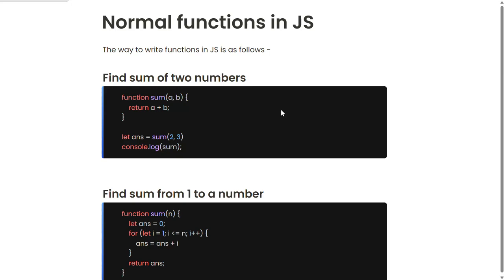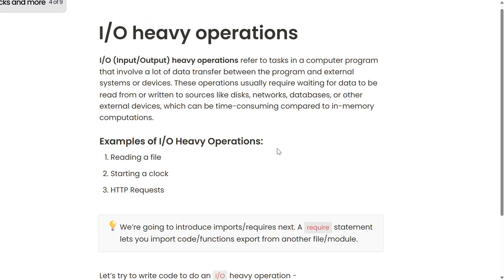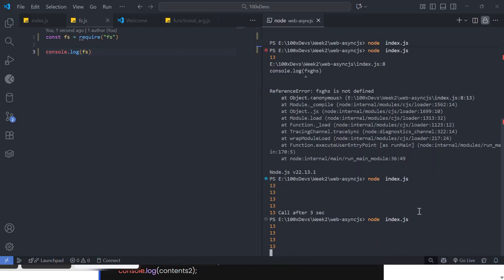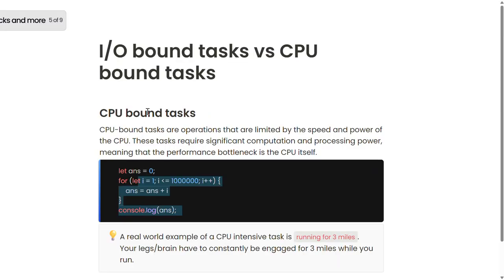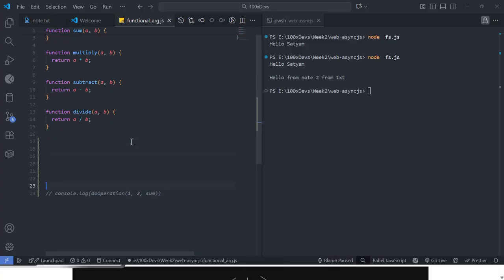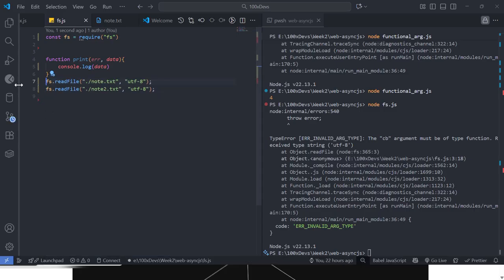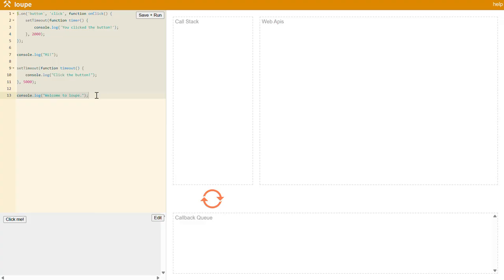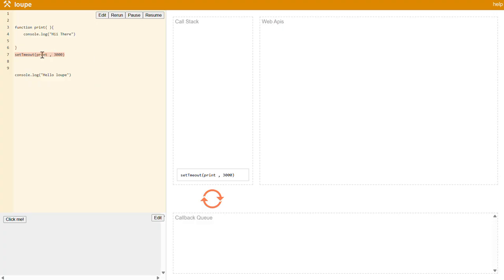5 (Web Dev) | Async JS